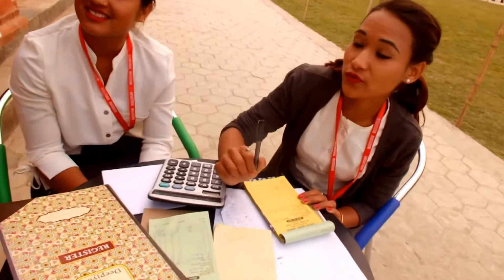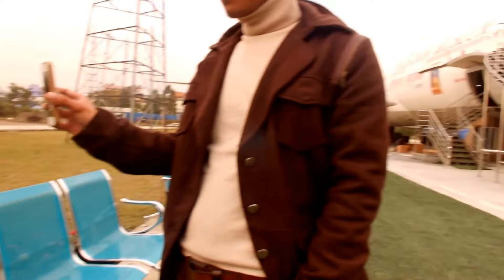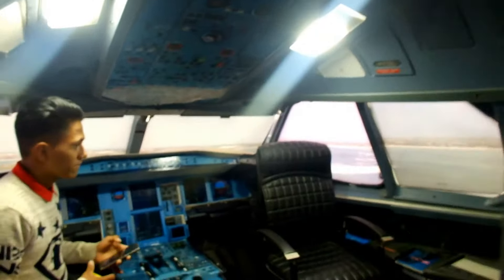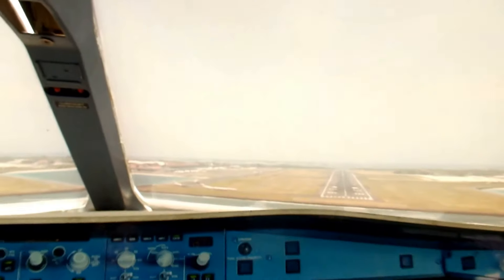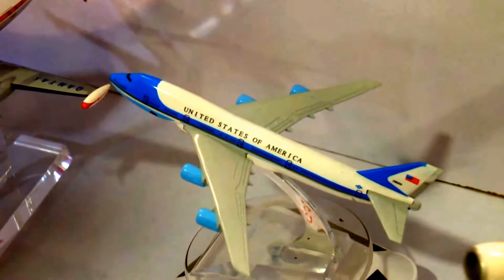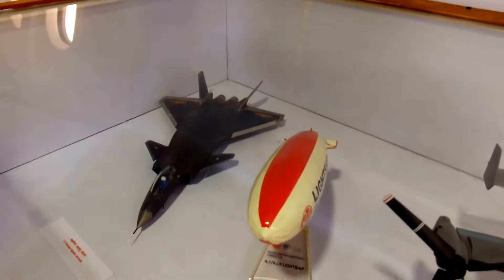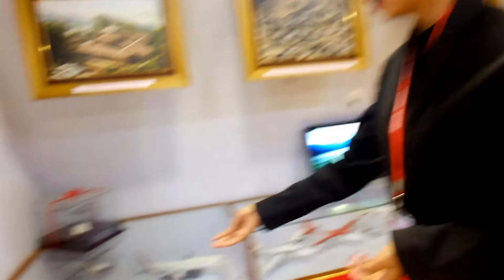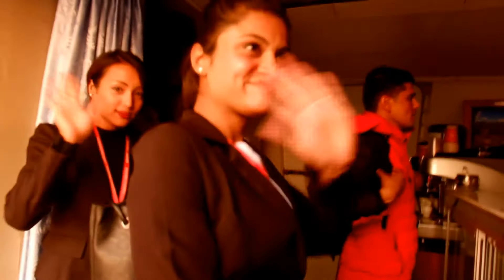LARGEST AIRLIENCE MUSEUM IN THE WORLD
This is museum built in the concept of captain Bed Upreti which is located in front of Nepal Oil Corporation Office, Sinamangal. It is built in the Turkish Airbus. See the detail in the video.